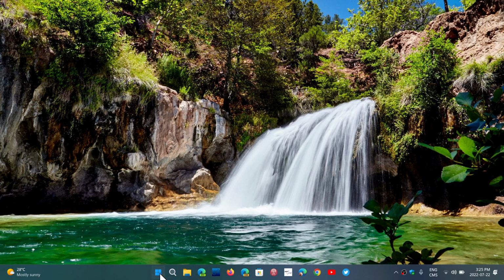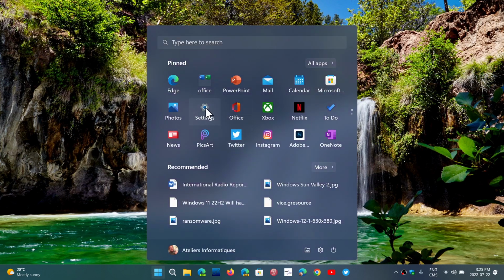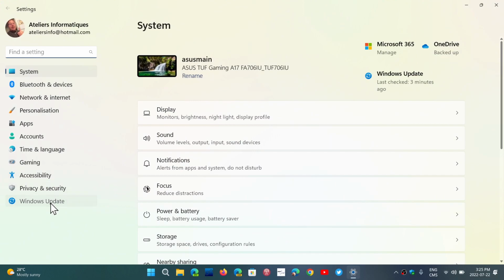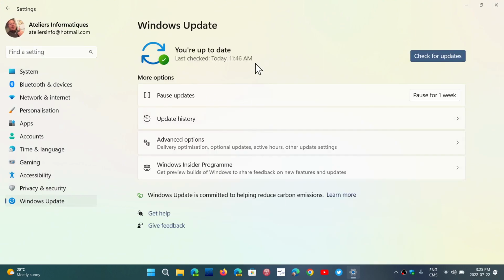Windows 11July 2022 C band bug fixing updates are now available as optional updates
Windows 11 bug fixing updates are available, build version is now 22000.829